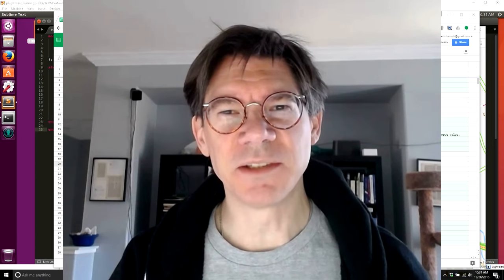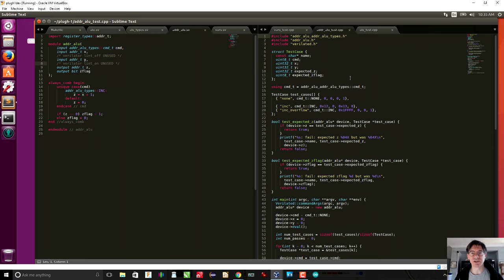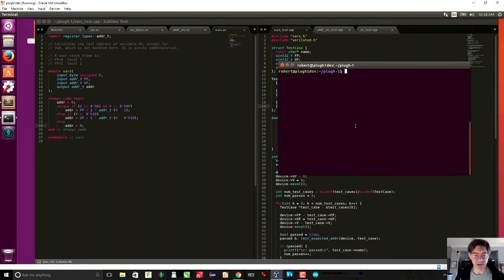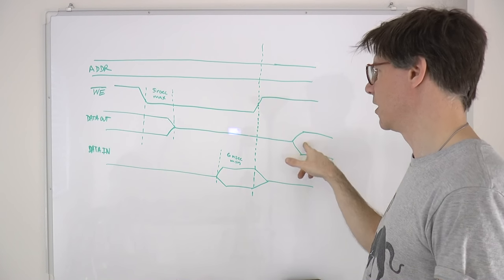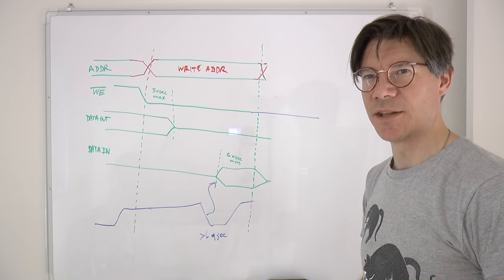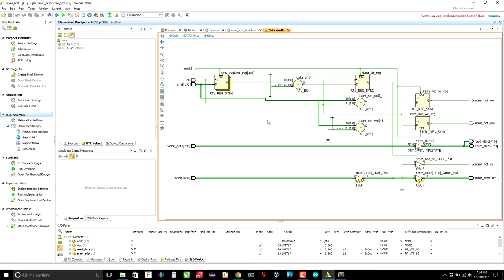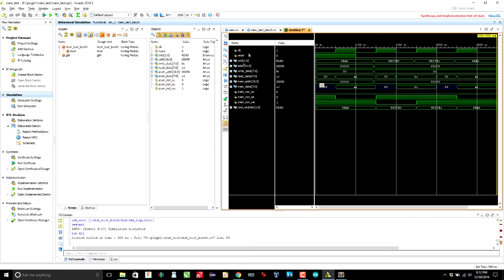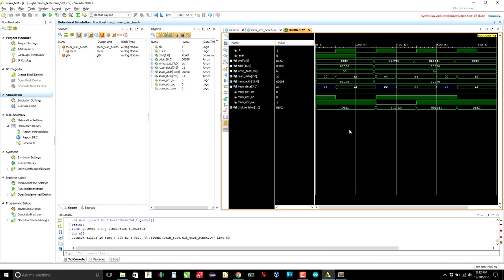Building a CPU on an FPGA, part 6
Designing the memory interface module.